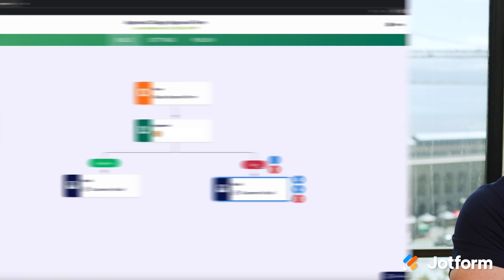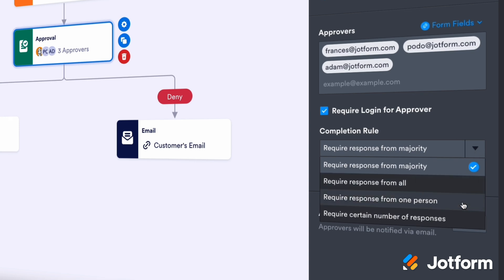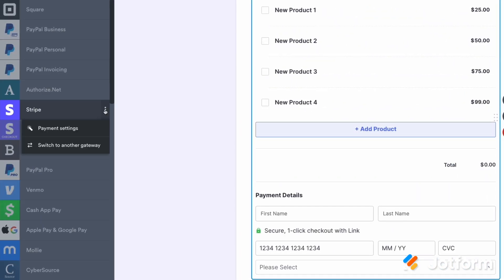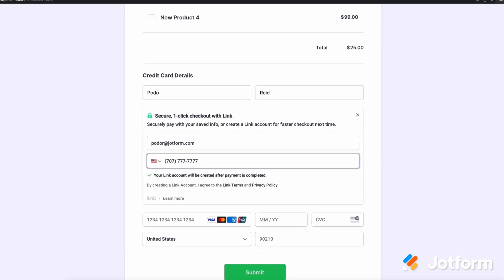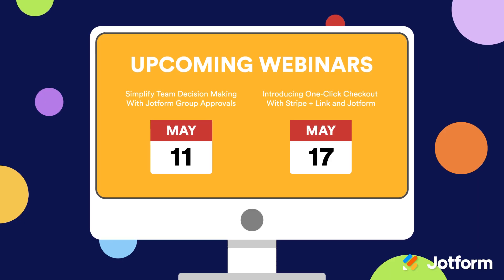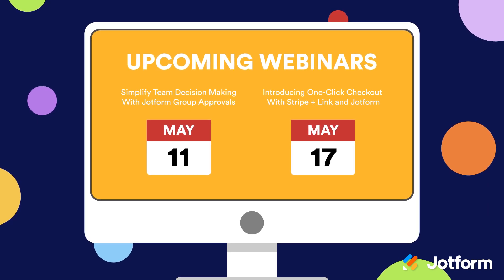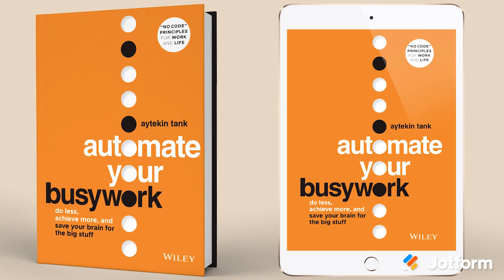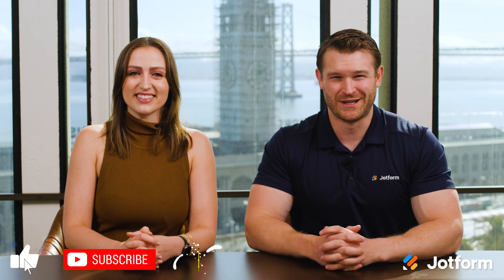April 2023: Announcing Jotform Group Approvals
We want to make your Jotform experience seamless. That’s why we’re announcing Jotform Group Approvals to simplify team decision-making, as well as a one-click checkout feature with Stripe and Link. We also have an exclusive interview with our founder about his new book — don’t miss out!
LINKS & RESOURCES
👋 ABOUT JOTFORM
Hi, we're Jotform, a full-featured online forms platform that makes it easy to create robust forms and collect important data. Check us out